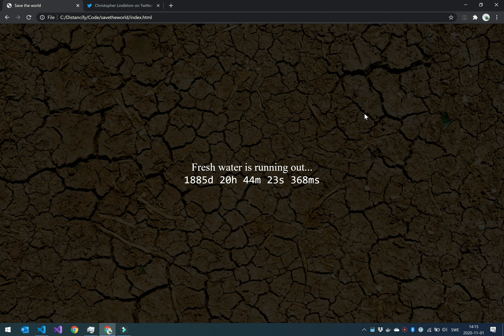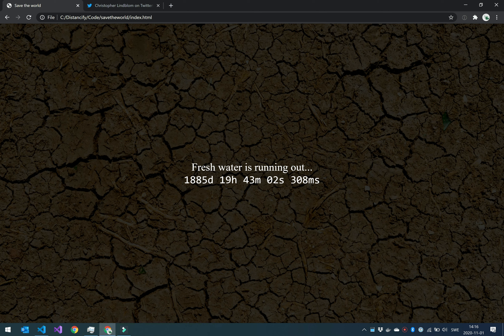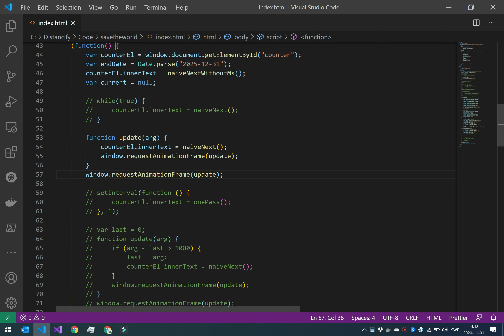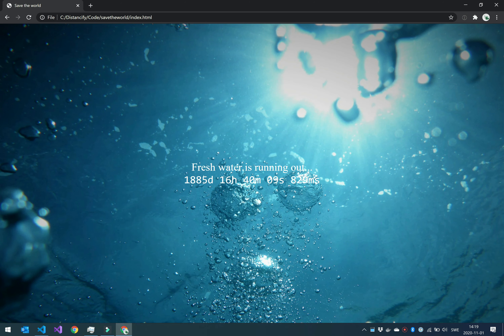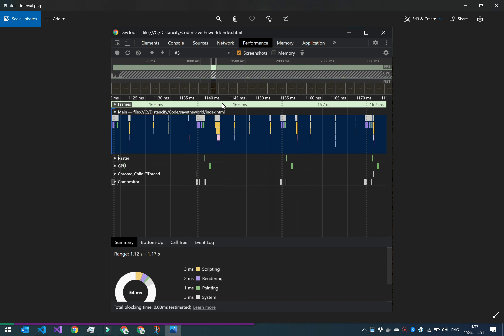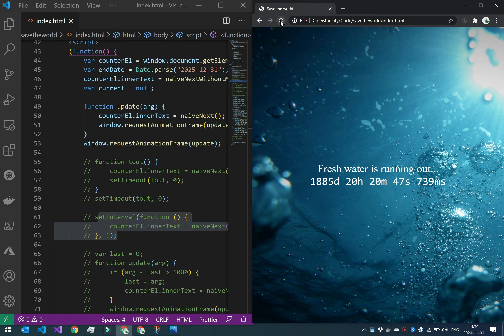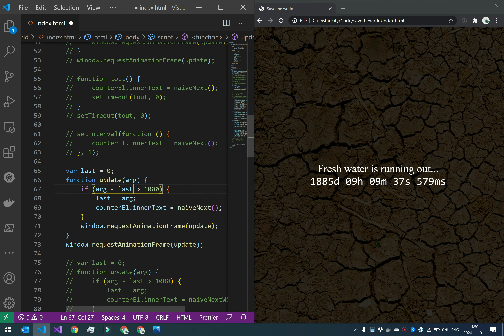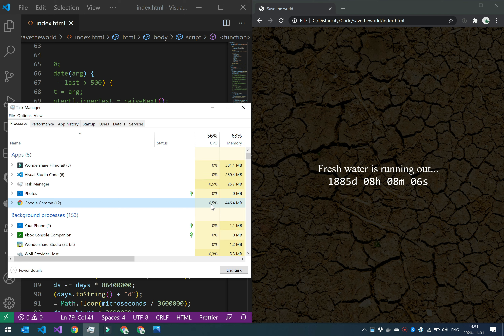Use requestanimationframe to optimize your JavaScript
It's important to think about what to do when if you are doing lots of updates to the screen. You have probably heard that you should be using requestAnimationFrame when you want to change the screen. But why? I will in this video show the differences between requestAnimationFrame, a while loop, setTimeout, and setIterval.